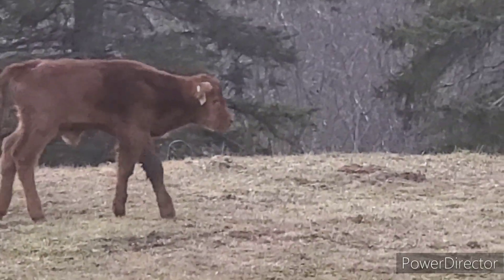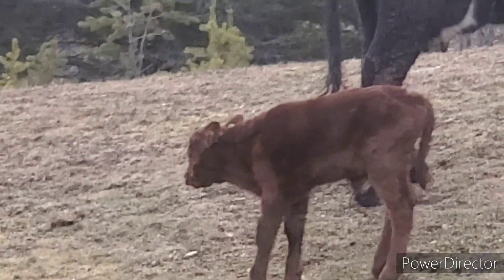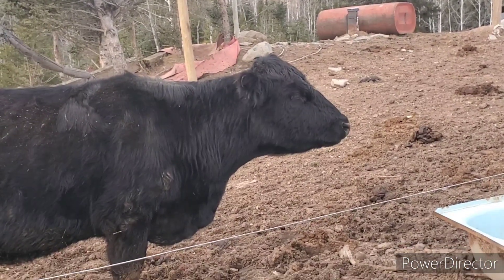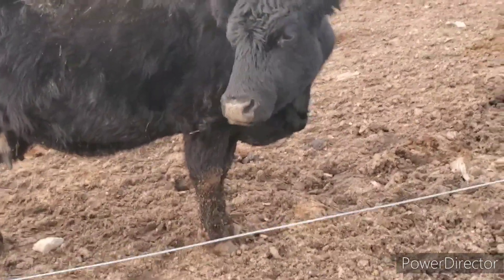Huge improvement./calf/ Record time in my years